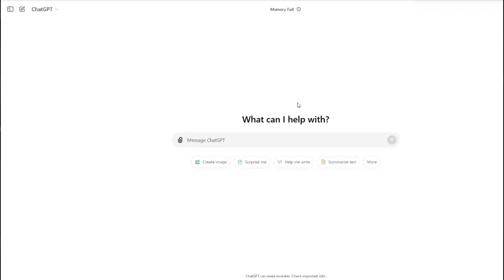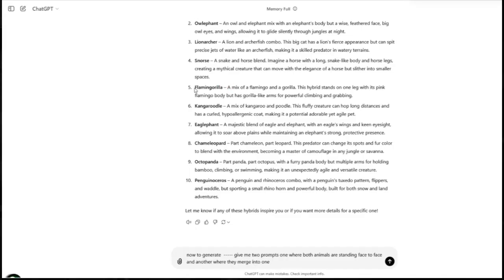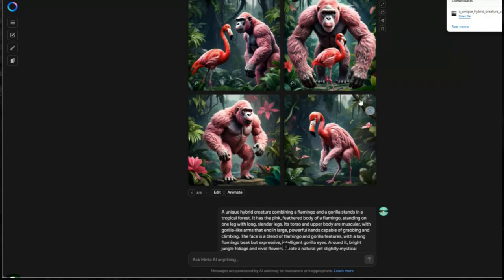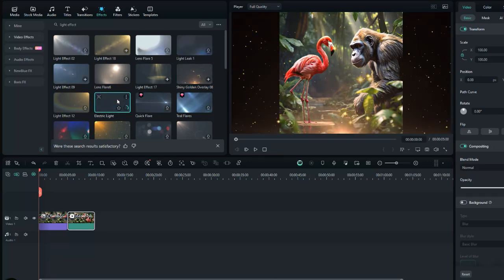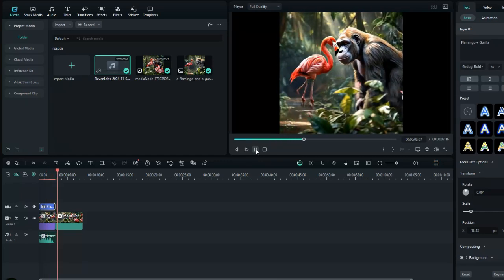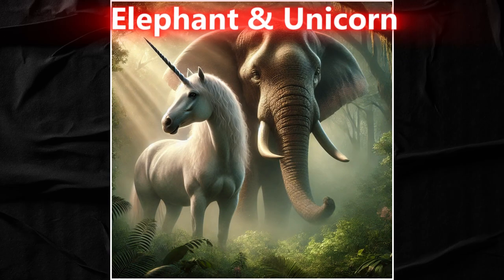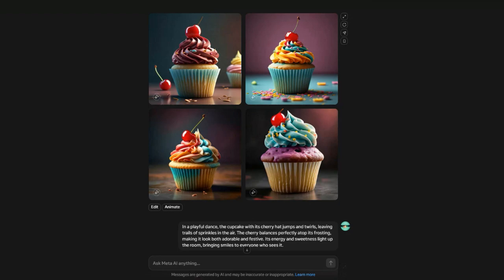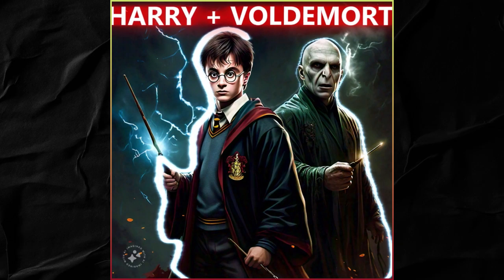How to Make Hybrid Animal Videos Go Viral: Step-by-Step Guide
Want to know how to make viral hybrid animal videos that can quickly grow your YouTube channel? 🐅🦉 In this video, I’ll show you a step-by-step guide to creating trending animal hybrid videos using free AI tools! These creative, eye-catching videos are not only popular but are also great for boosting engagement and attracting new subscribers! 🚀
What You’ll Learn in This Video:

    Getting Unique Hybrid Animal Ideas 🧠
I’ll start by using ChatGPT to brainstorm wild and unique animal combinations, from Corgi-Sharks to Owl-Elephants. With just a prompt, you’ll unlock endless viral ideas!

    Generating Images of Hybrid Animals 🎨
Using Meta AI, I’ll show you how to bring these ideas to life with amazing visuals. You’ll learn to create stunning hybrid animals with ease!

    Making Your Hybrid Animal Video 🎬
Next, I’ll walk you through Kaiber AI to merge images and create a seamless video. We’ll use effects, transitions, and more to make your video look professional and captivating!

Let’s get your channel monetized faster – watch till the end for all the details! 🎉